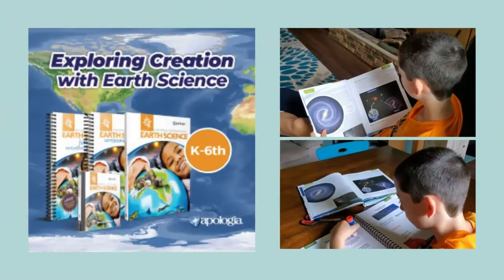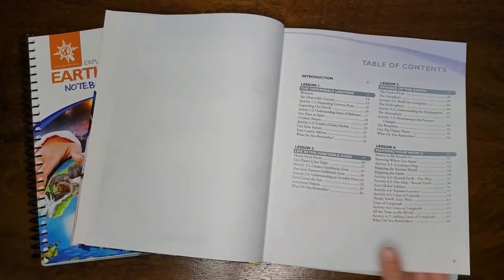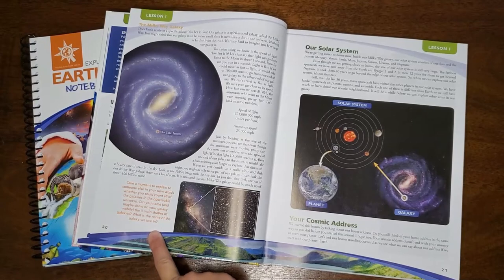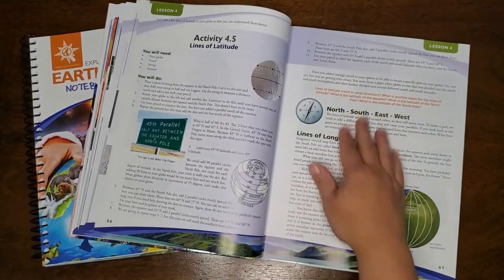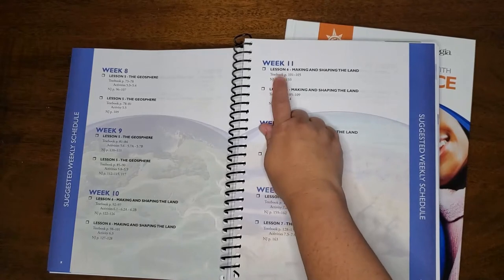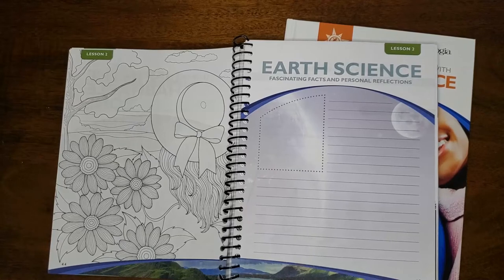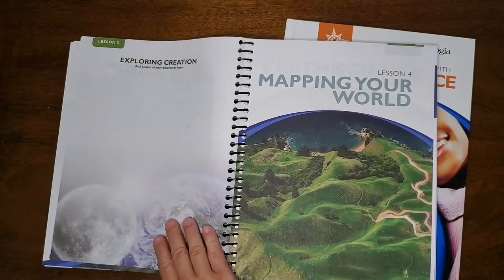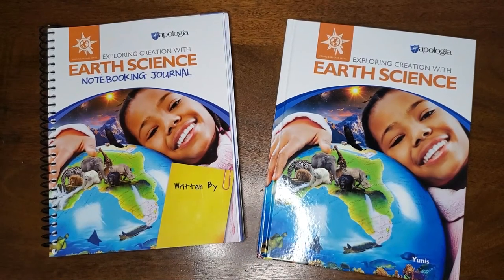Apologia Science Review: Find Out What's to Love about Exploring Creation with Earth Science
Apologia Science has a new elementary homeschool earth science curriculum that you and your kids will love exploring together. See what's inside and why it's so great in this review.

Exploring Creation with Earth Science is a homeschool science curriculum that is part of the Young Explorer series from Apologia Science for kids in grades K-6. It's the perfect curriculum for families of multiple kids to enjoy reading together. Plus the Notebooking Journal is a great complement to the textbook that comes in two levels: grades K-2 and grades 3-6. Your kids will be able to learn at their levels.

Visit the Apologia website to find out more about the fantastic new curriculum

You can also visit the Homeschooling in Progress blog for a full review of this program